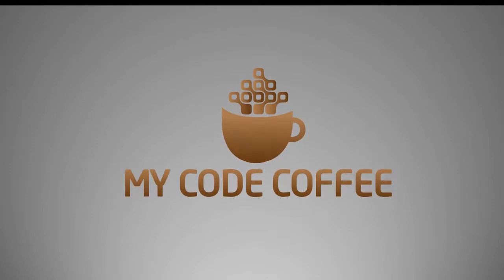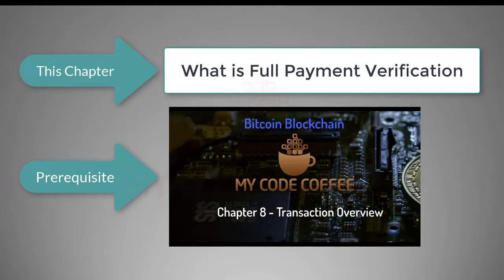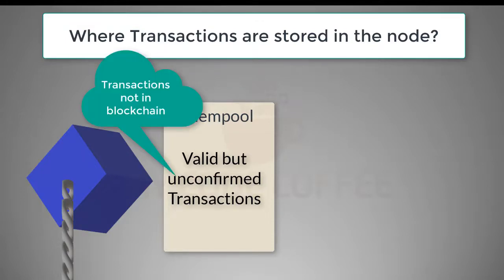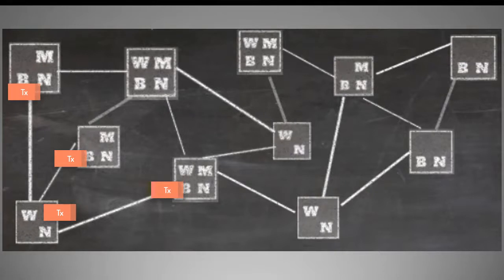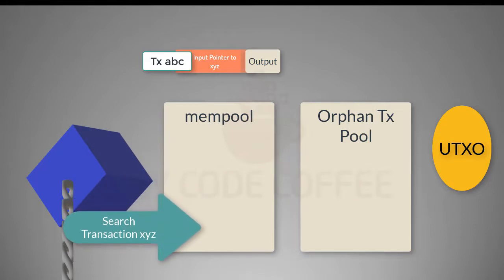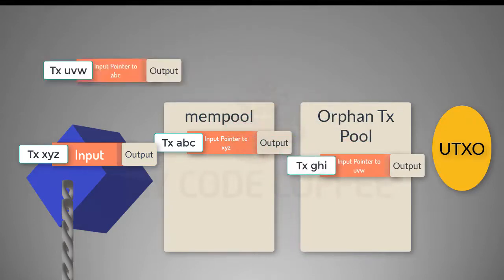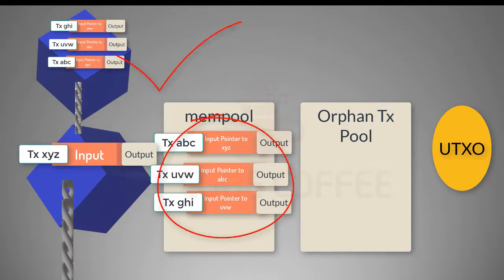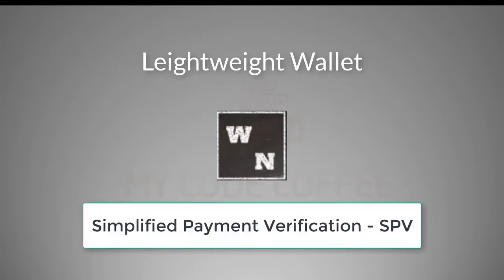Chapter 21 - Full Payment Verification | Bitcoin Transaction verification by full node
This video explains bitcoin transaction verification by full node or how are bitcoin transactions verified  by full node. It discusses bitcoin transaction verification process in detail.

Credits:
Images: